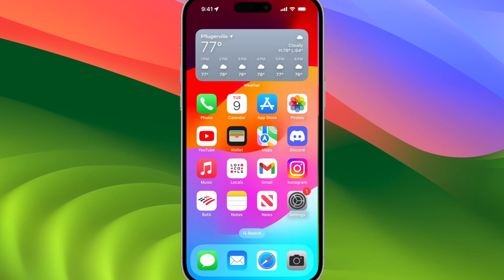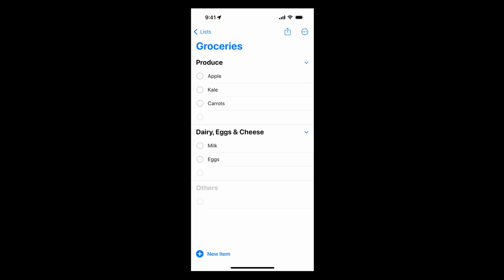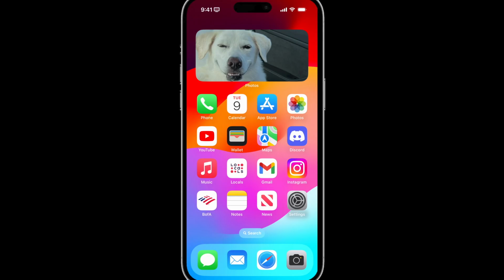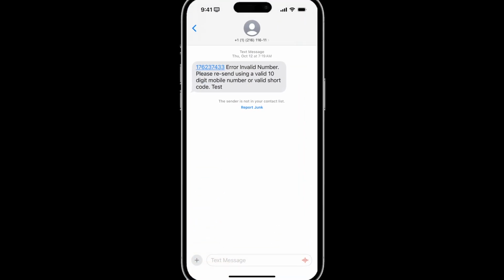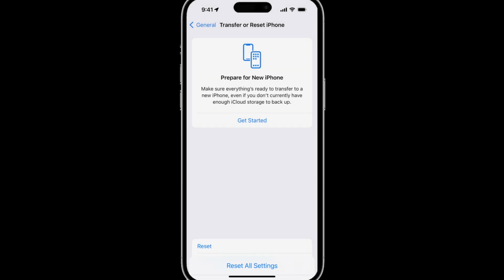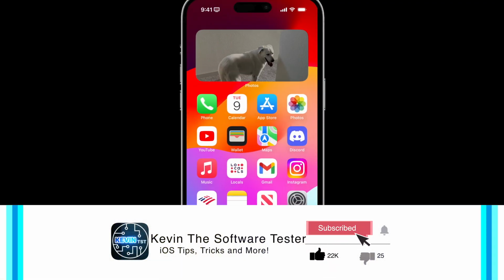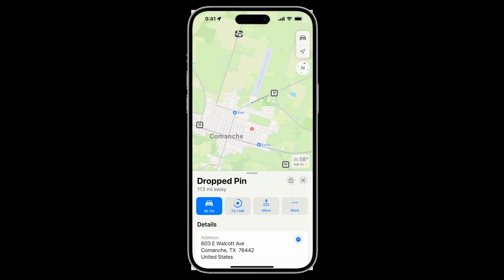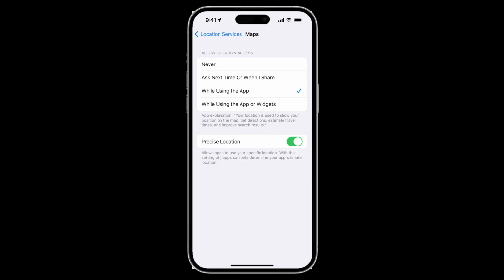The Most Useful iOS 17 Features You May Not Know About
Enjoy this compilation of the most useful iOS 17 Features thus far!

Thank you for the engagement. It is always appreciated.

TimeStamps:
0:00 - 0:40 = Tip 1
0:41 - 1:20 = Tip 2
1:21 - 2:31 = Tip 3
2:32 - 3:20 = Tip 4
3:27 - 4:36 = Tip 5
4:37 - 5:31 = Tip 6
5:32 - 6:52 = Tip 7
7:00 - 7:51 = Tip 8
7:56 - 9:19 = Tip 9